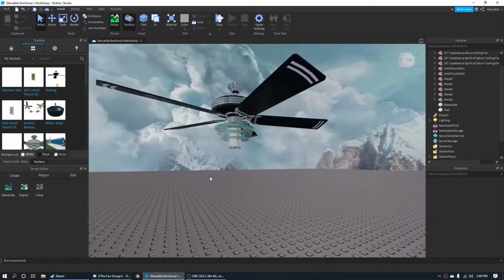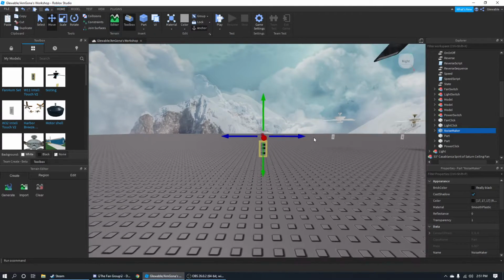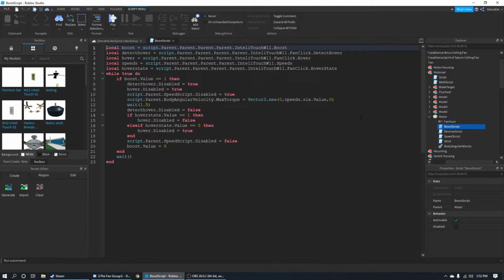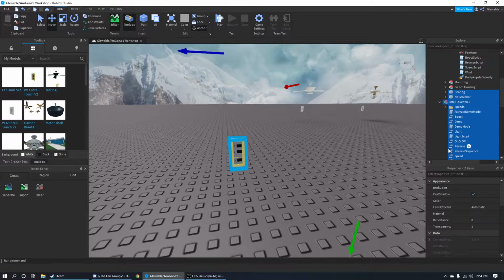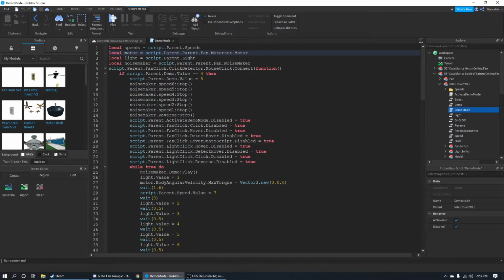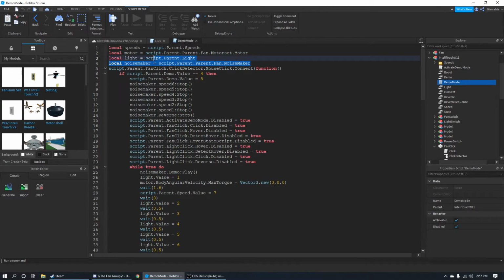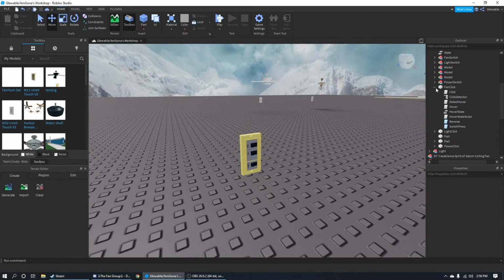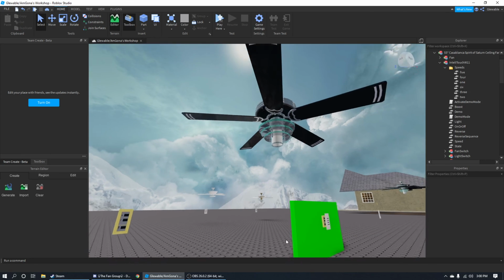ROBLOX Inteli Touch Installation Tutorial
I will try to get back to you ASAP!